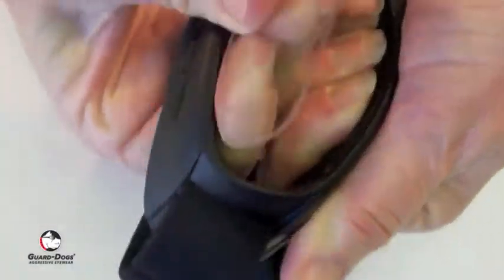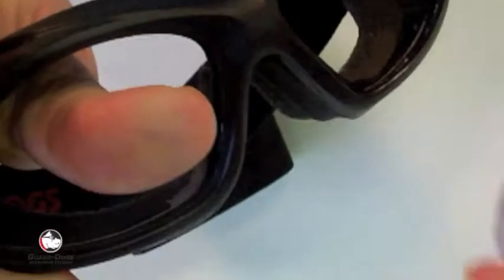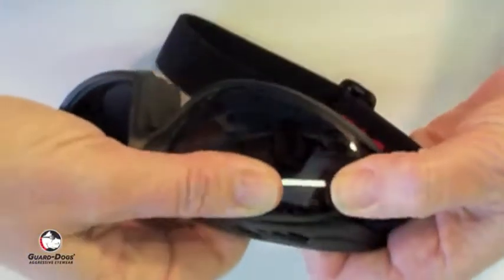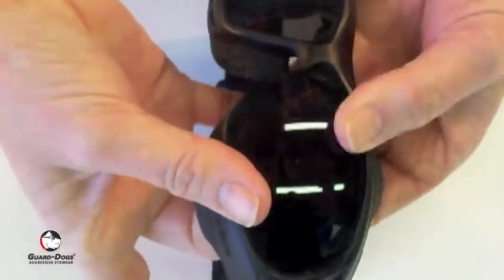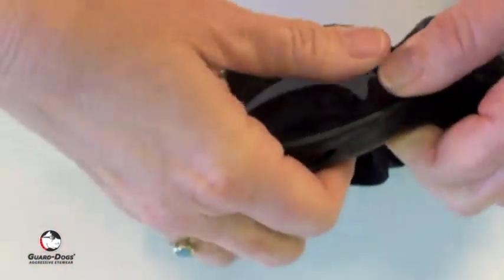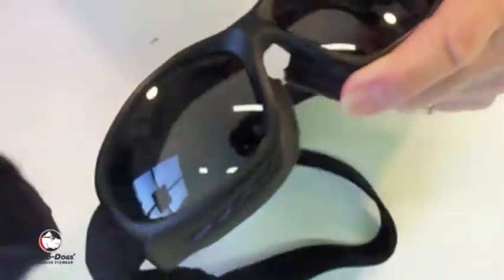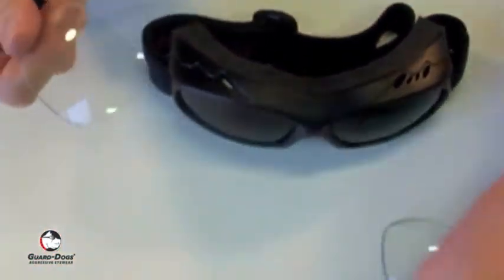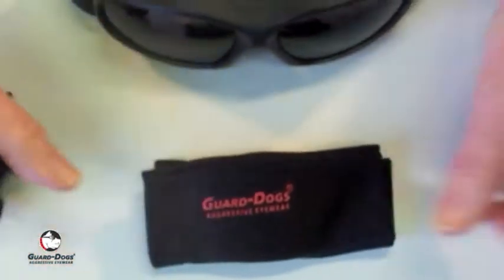Evader I Lens Changing Tutorial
Evader I
by Guard-Dogs, Aggressive Eyewear

Lens Changing & Lens Care Instructions